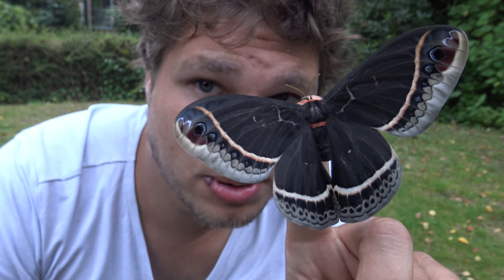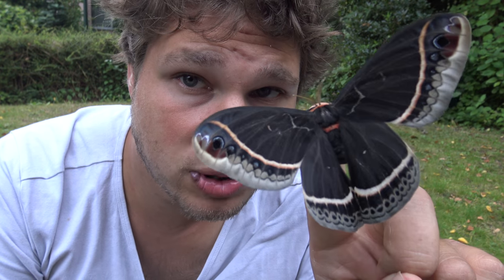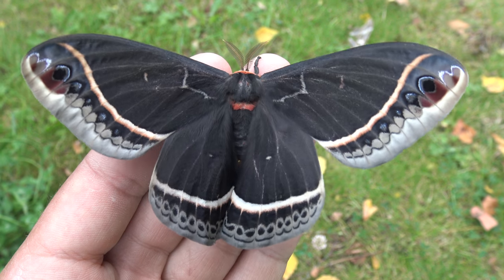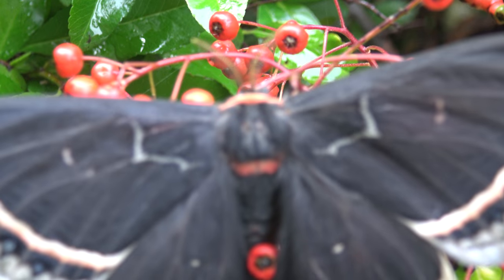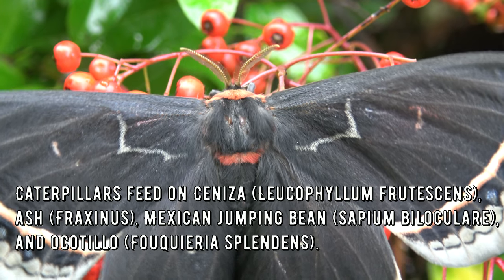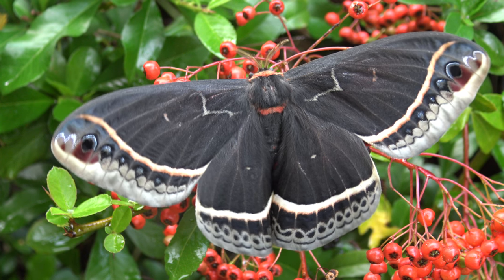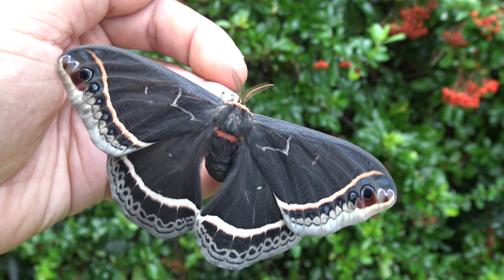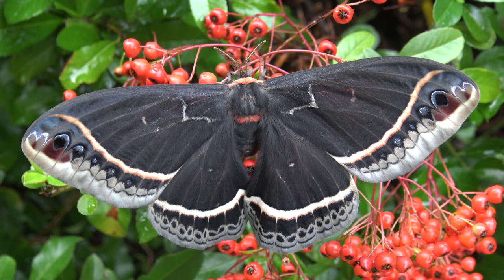Ceonothus Silkmoth facts: Eupackardia calletta (Saturniidae) information